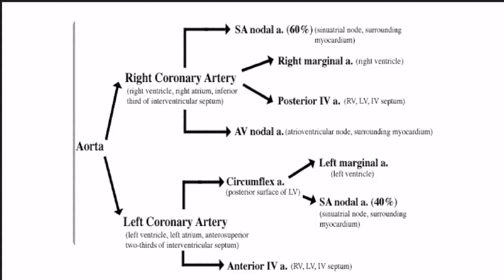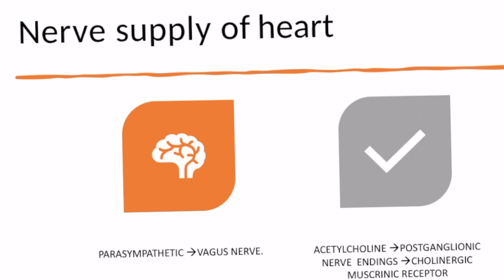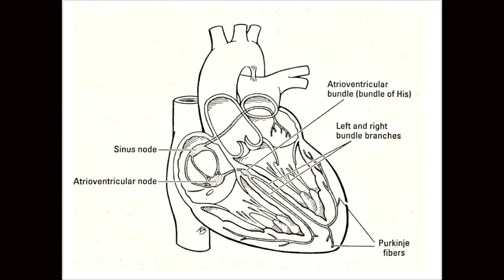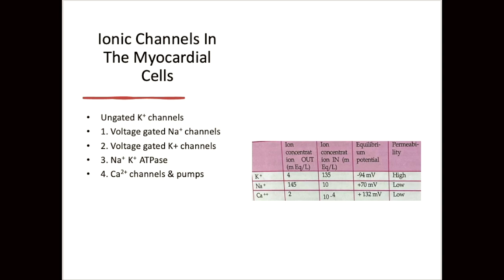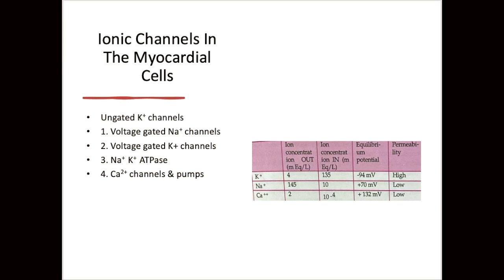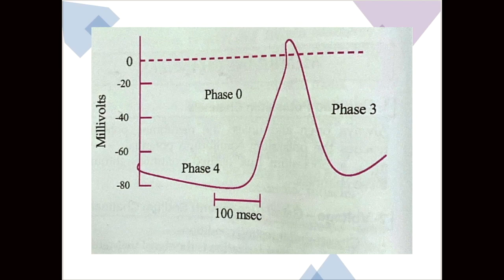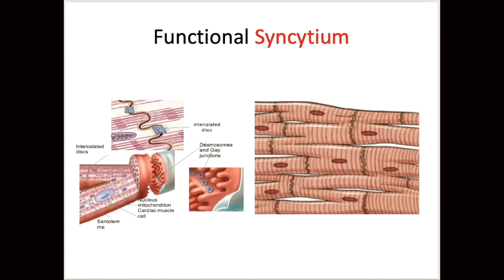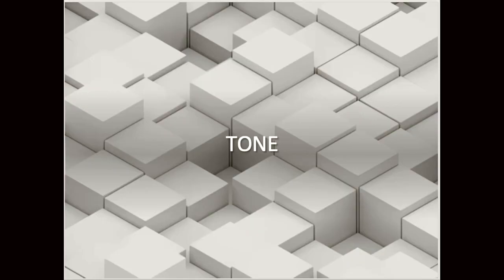Lecture of Dr. Misbah-ul-Qamar for 1st year MBBS on topic Heart Physiology